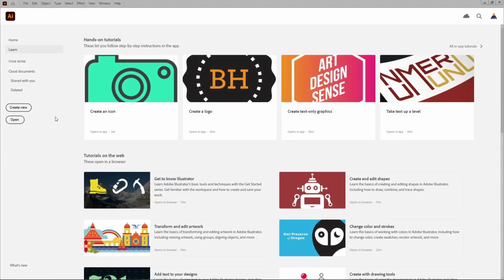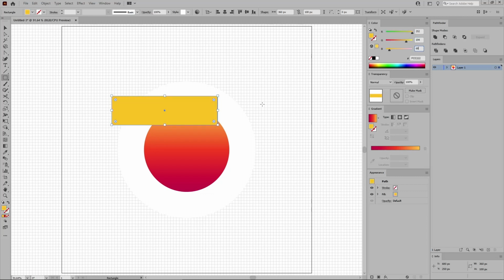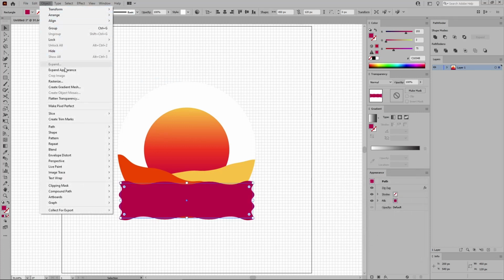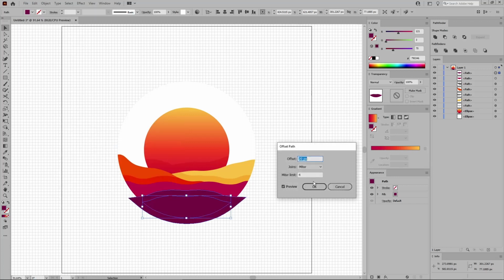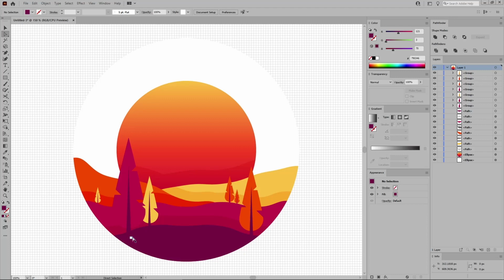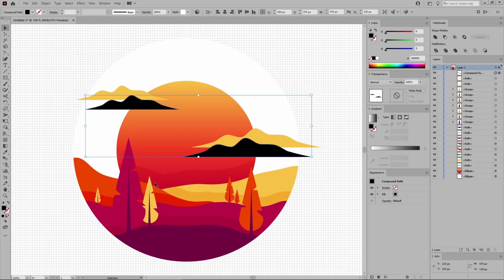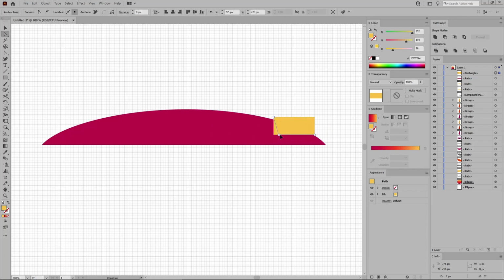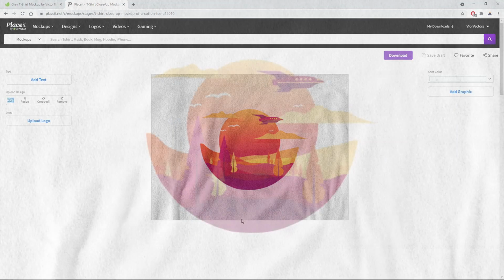How to Design a Trendy T-Shirt in Illustrator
Learn how to make a shirt design in Illustrator in this step-by-step video tutorial.

We'll start with some basic tools and vector shape-building techniques to create the main shapes. Then, using blending techniques and a subtle gradient, you will learn how to add shading to your design. You'll learn how to use a simple opacity mask, and for the final touch, you will learn how to create and add the Planet Express ship to your T-shirt illustration.

Here's what you'll learn in this video:

00:00 - Intro
00:40 - Set up a new document
01:55 - Create the sun
03:42 - Create the hills
11:25 - Create the trees
14:37 - Create the clouds
18:15 - Create the birds
20:00 - Create the Planet Express ship
24:22 - Outro

Envato Tuts+
Discover free how-to tutorials and online courses. Design a logo, create a website, build an app, or learn a new skill